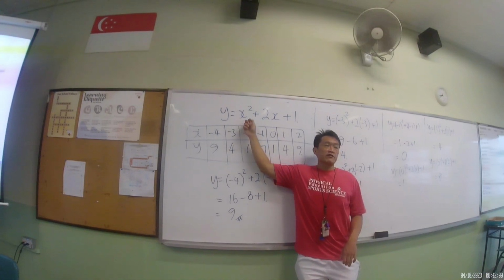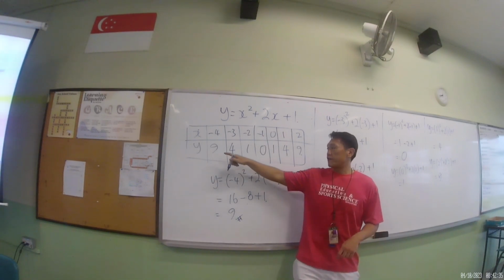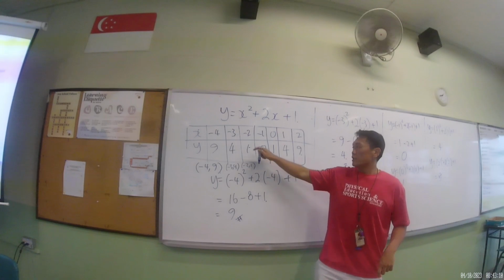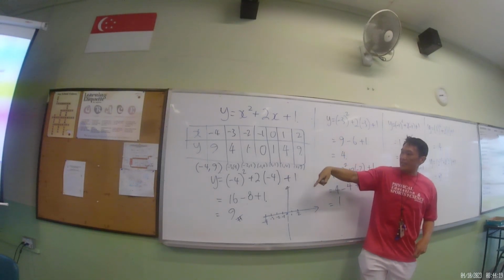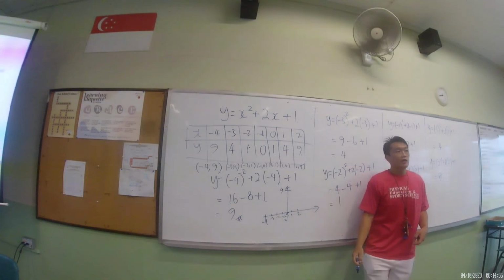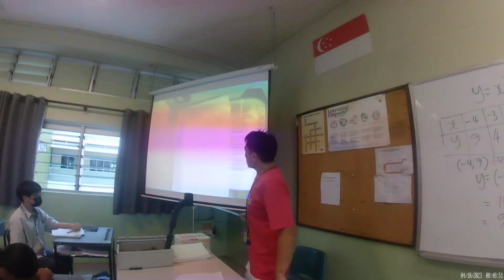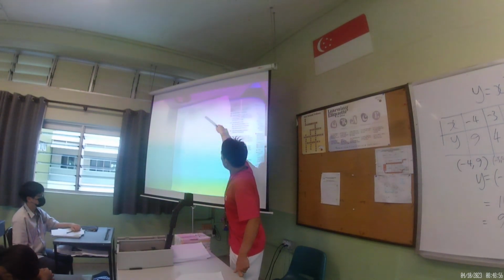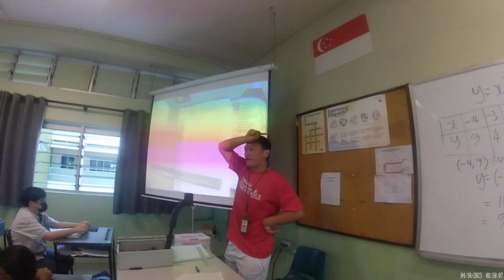3NA Graphs of Quadratic Function 2/4